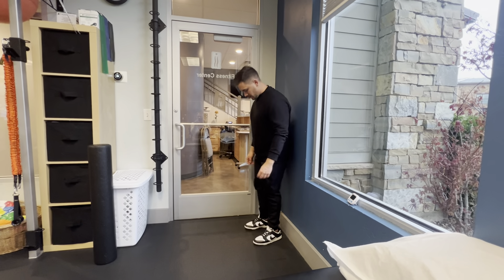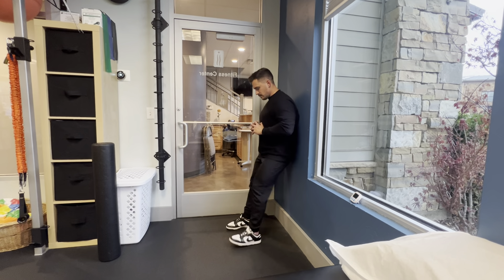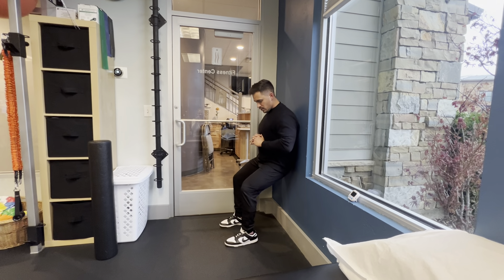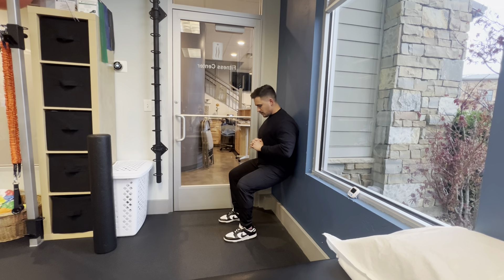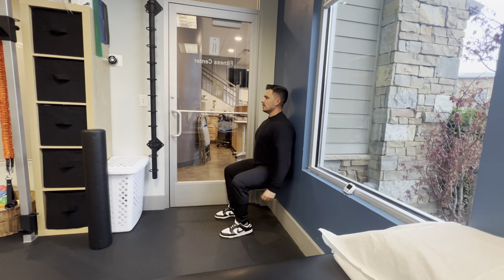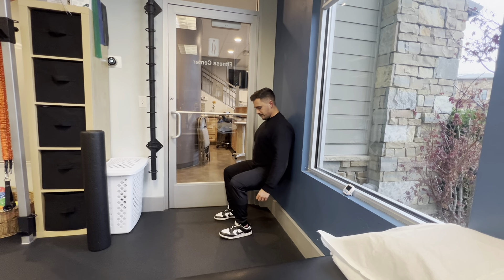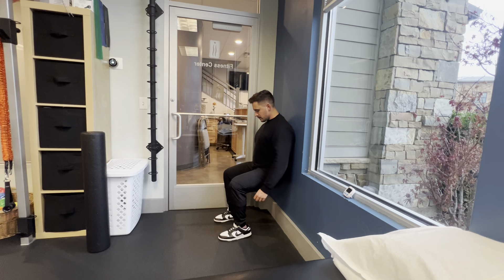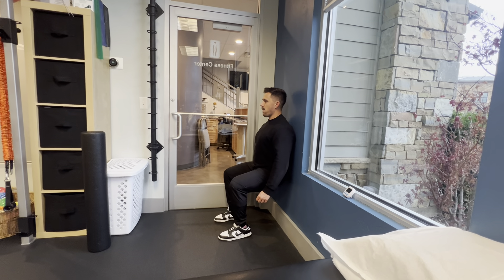Knee and Quad Strengthening for Skiing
Welcome to Integrated Pain Specialists, where we provide valuable insights to improve your overall health and well-being. In this video, we dive into the topic of creating more stability in your knee. Whether you're an athlete looking to enhance performance or someone seeking relief from knee discomfort, our expert advice and tips will guide you towards greater knee stability. Don't let knee issues hold you back any longer – join us on the journey to healthier, pain-free living. Integrated Pain Specialists – your partner in achieving a stronger, healthier you

Bountiful Location
458 N. 500 W.